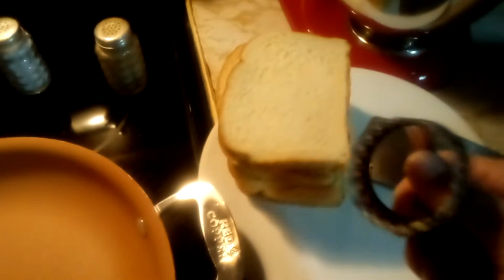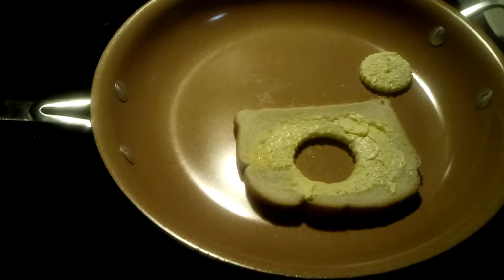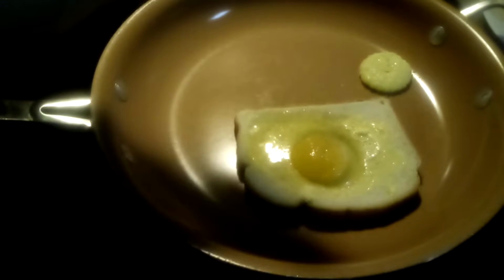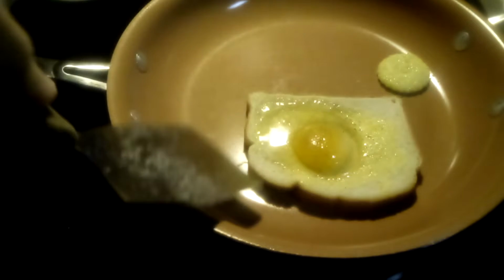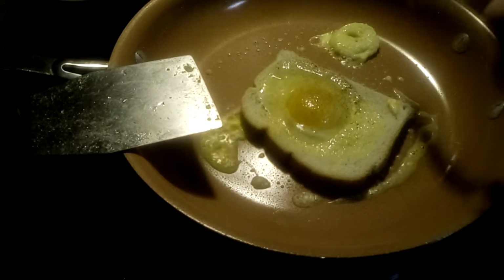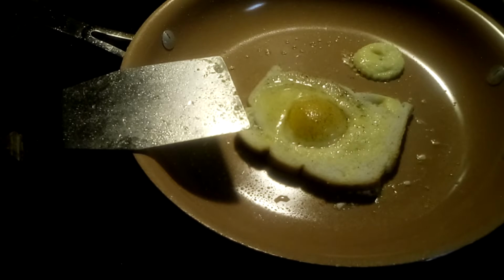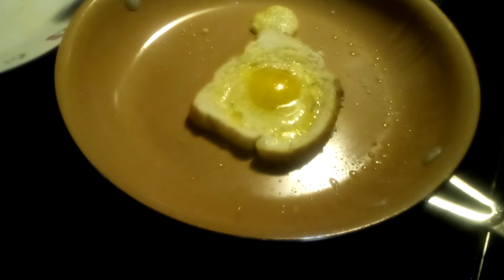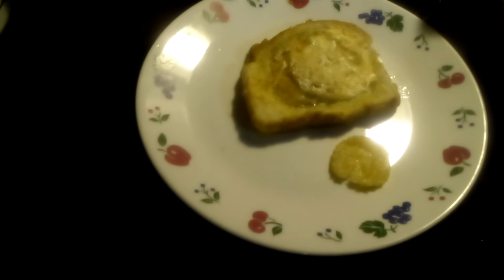Frog In A Hole Eggs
This video recipe shows you how to make frog in a hole eggs, or some people call it chicken in a basket or egg in toast. Growing up we always called it frog in a hole so I made this video to show you how it is done.
Recipes that are easy to make and fun to eat.